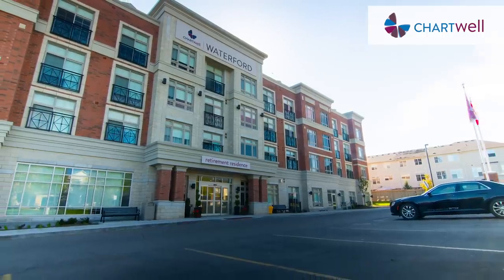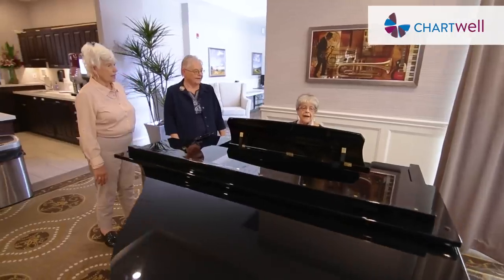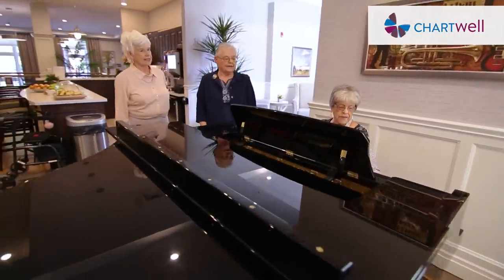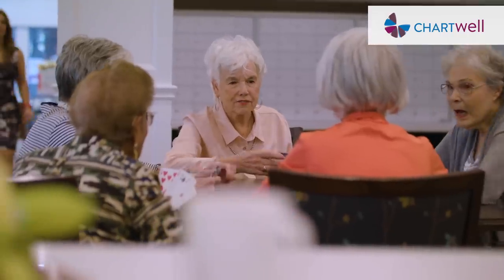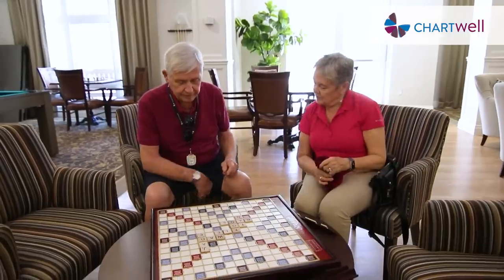Finances with Kelley Keehn: Affording Retirement Living, Part 1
Personal Finance Educator Kelley Keehn discusses how retirement living may be a more affordable option than people first assume. In this video, she explores how the sale proceeds of someone’s current home can be invested and the returns applied to their monthly rental fee in a retirement community.

today to learn more.